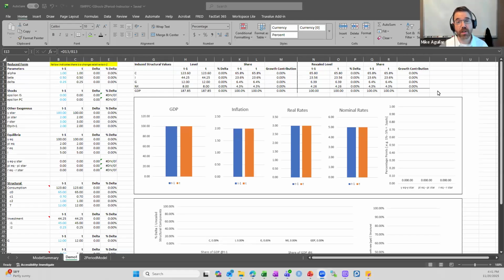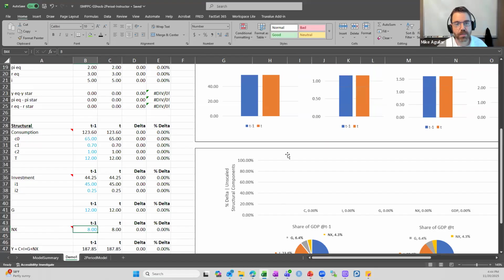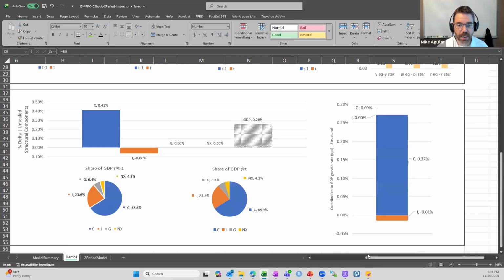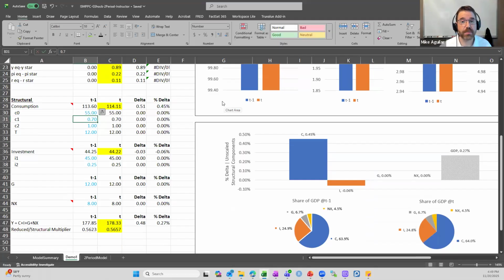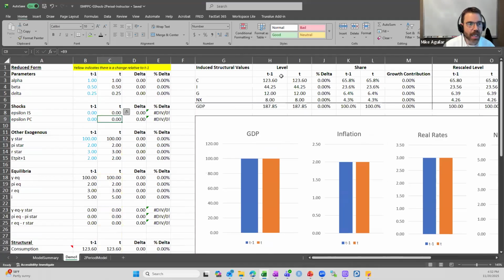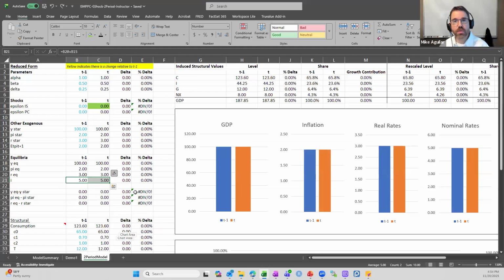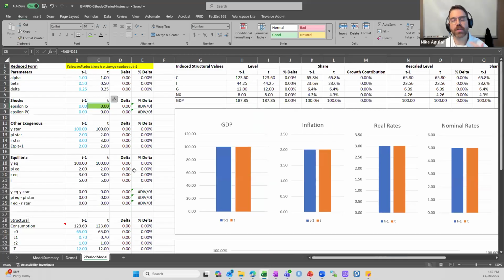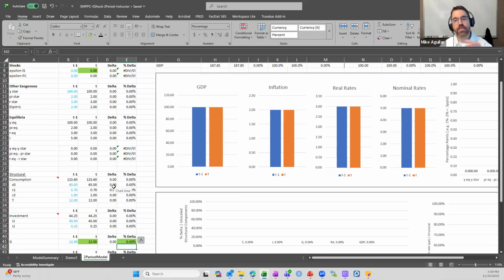Inducing Structural Activity in a Macro Model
Excel demo illustrating how to induce structural variables (e.g. C, I, G, NX) from a reduced form model (e.g. 3eqn system providing RGDP, Inflation, Rates)